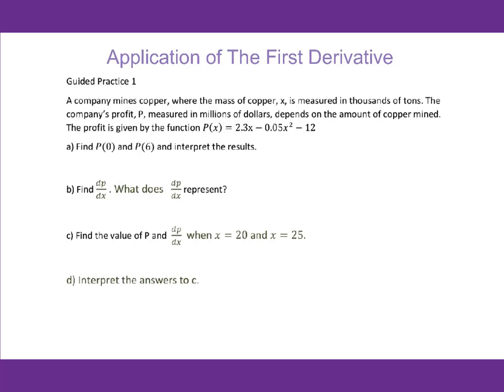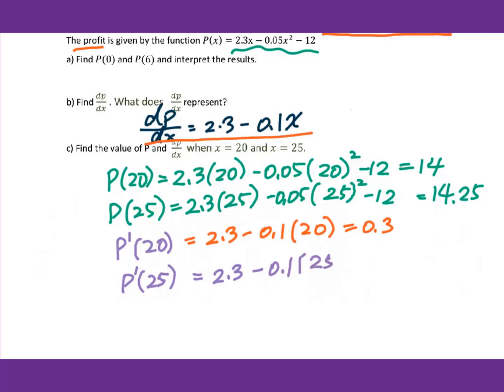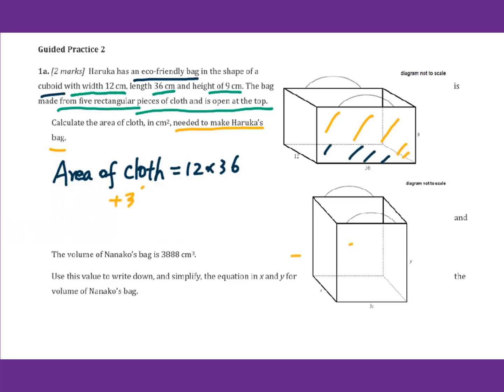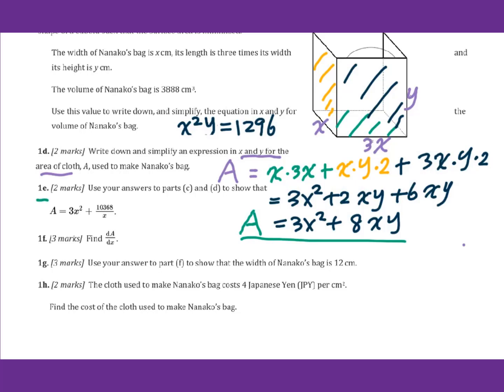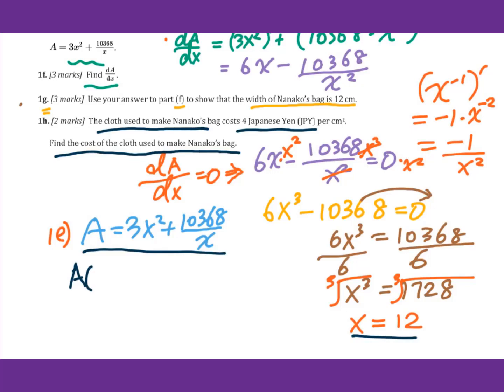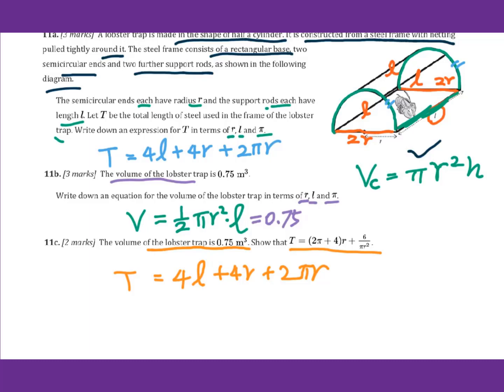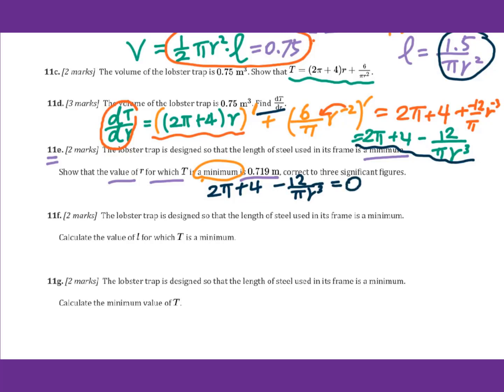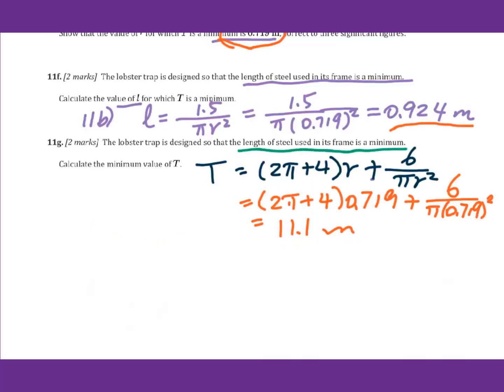7.6 Application of The First Derivative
Application of The First Derivative